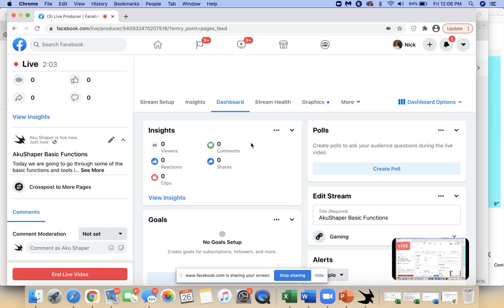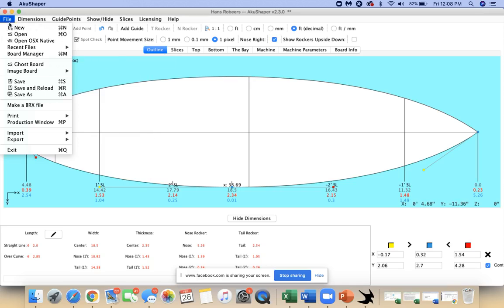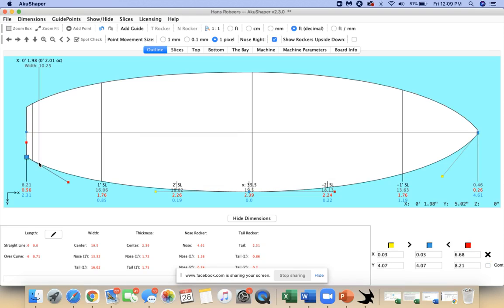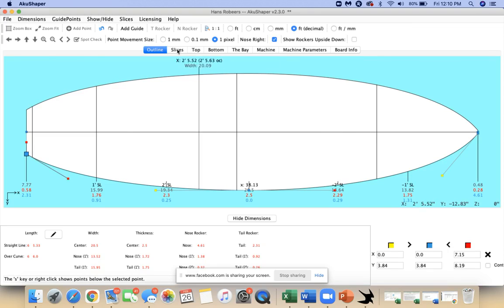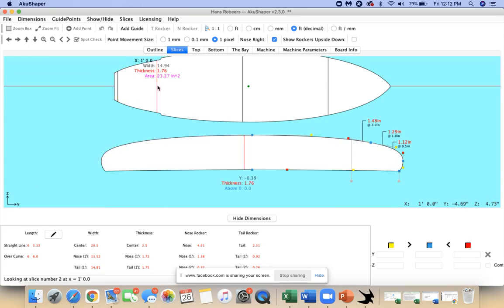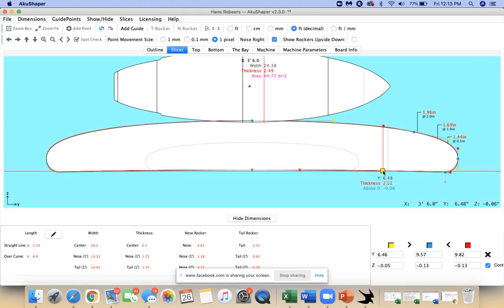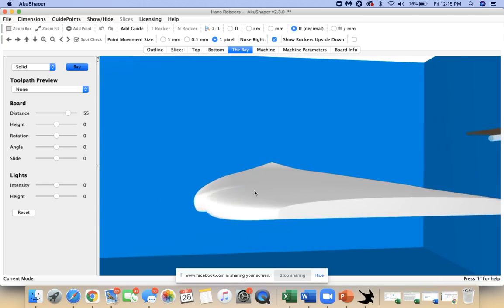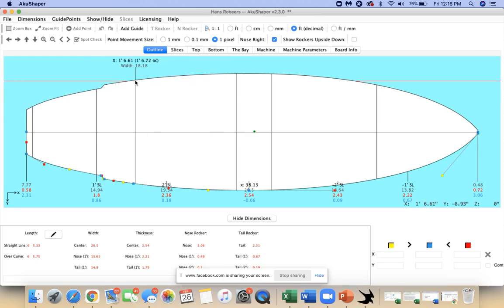Outline-Slices-Top-Bottom Tabs explained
In this Live video, we take a look at some of the basic functions in the AkuShaper surfboard shaping software. We took a surface look at each tab and how to utilize the design tools to make adjustments to your design.